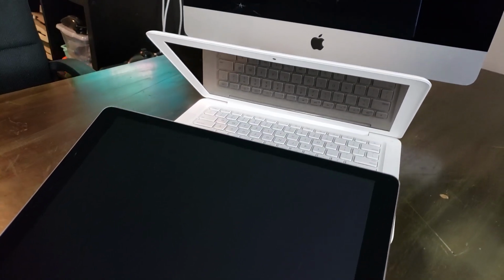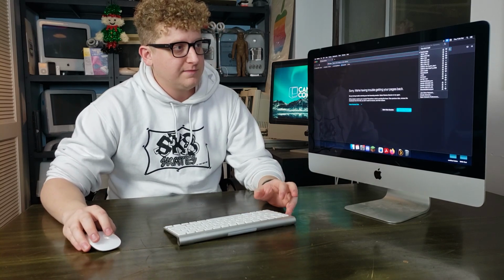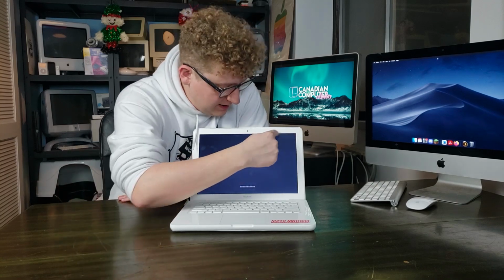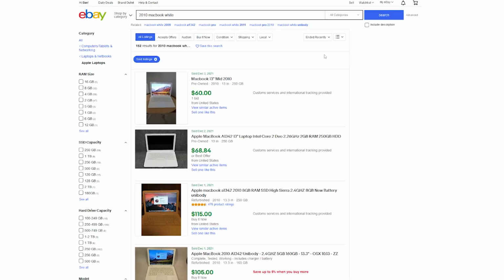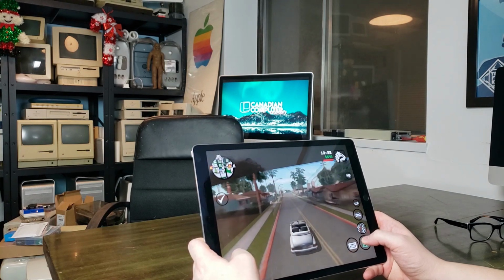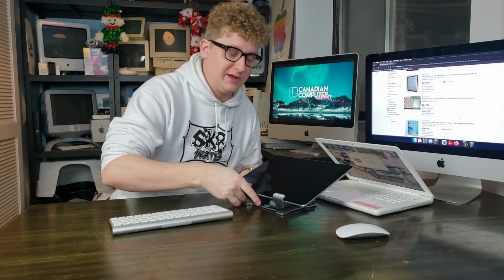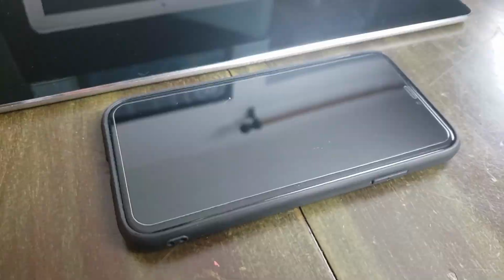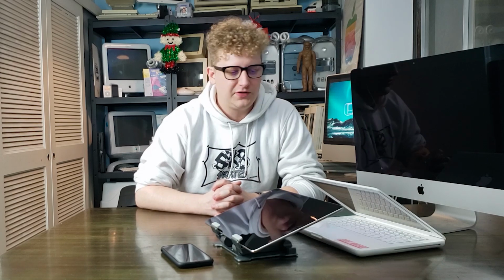Build a Budget Apple Ecosystem Affordably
My low end apple ecosystem is cheap... like under $750 cheap (depending on how much storage you want or the condition of each machine). If you realllllly went lean on most options you can get into something like this for under $500. That isn't including the iPhone. On the plus side, the iPhone is only $5 a month for the first 10 months then $15 a month for the remaining 14 months, aka, very affordable.

2013 iMac 21.5" - $150-$250
2010 White Polycarbonate Macbook 13" - $100-$150
2015 iPad Pro - $200-$300
For these three machines - $450 to $700

iPhone 11 - Between $5-$15 per month depending on the financing available.

BUY PRODUCTS USED TO MAKE THE VIDEO
► Lighting Kit
► Replacement Bulbs
► UV Light Strips
► iPhone 11
► Phone Mount
► Neon Hello Sign

Special thanks to my current Patrons!
►Andy
►Larry C
►Justin M
►Ron's Computer Videos
►Jason S
►Groupride
►Dave's Vintage Apple Tech
►Trina C
►Garth B
►Mac84
►Ethan P
►Ron R

CREDITS
►Dude Logo/Watermark by: Rory Tracey (@art_of_rory on Instagram)
►Intro Sequence by: Rory Tracey (@art_of_rory on Instagram) and Canadian Computer Collector
►Intro Sounds from: Canadian Computer Collector
►Northern Lights photo from Pexels, by Benjamin Suter